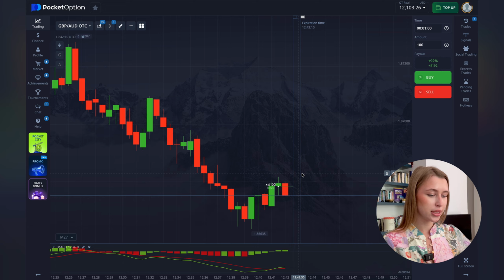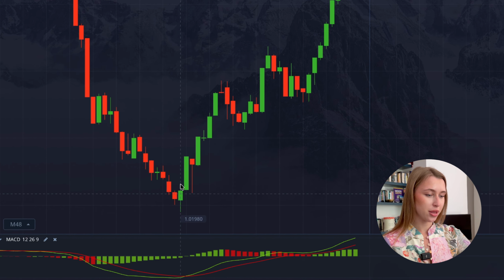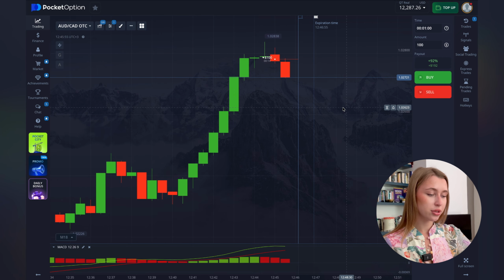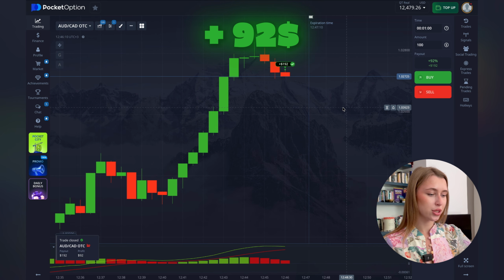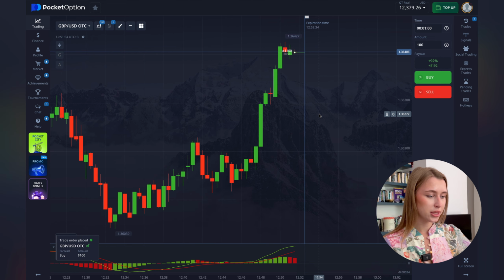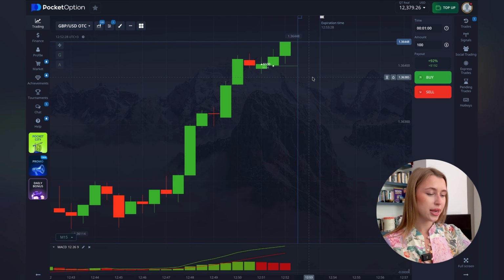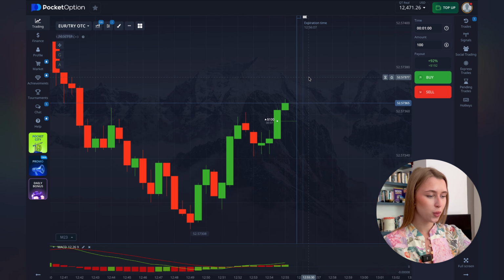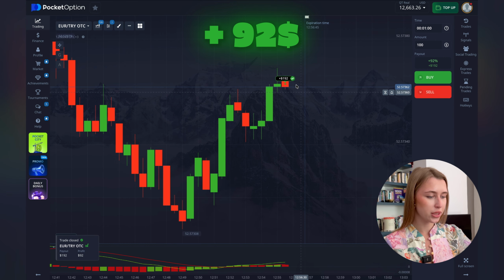POCKET OPTION! MACD Strategy Explained: Simple, Powerful, Dangerous! You See This Strategy!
In this video, we break down a complete MACD trading strategy that can help traders identify trend direction, momentum shifts, and potential entry and exit points on the chart. MACD, which stands for Moving Average Convergence Divergence, is one of the most popular technical indicators used in trading because it combines trend-following and momentum analysis in one simple tool.
The MACD indicator is based on the relationship between two moving averages. It usually consists of the MACD line, the signal line, and the histogram. When the MACD line crosses above the signal line, it may suggest that bullish momentum is increasing. When the MACD line crosses below the signal line, it may indicate that bearish momentum is becoming stronger. The histogram helps traders visually understand the difference between the MACD line and the signal line, making it easier to see whether market momentum is expanding or weakening.
In this video, we will explain how the MACD strategy works step by step, including how to read bullish and bearish crossovers, how to use the zero line, and how to recognize momentum changes before entering a trade. Many beginner traders make the mistake of entering a position as soon as they see a crossover, but a strong strategy requires confirmation. That is why we will also discuss how to filter MACD signals using market structure, trend direction, support and resistance levels, and proper risk management.
One of the key ideas behind this MACD trading strategy is to trade in the direction of the main trend. For example, if the price is making higher highs and higher lows, bullish MACD signals may have a higher probability of success. If the market is making lower highs and lower lows, bearish MACD signals may be more reliable. This helps traders avoid taking
We will also cover how to use MACD divergence. Divergence happens when the price moves in one direction, but the MACD indicator moves in the opposite direction. A bullish divergence may appear when the price makes a lower low while MACD forms a higher low, suggesting that selling pressure could be weakening. A bearish divergence may occur when the price makes a higher high while MACD forms a lower high, which may signal that buying pressure is losing strength. Divergence does not guarantee a reversal, but it can be a powerful warning sign when combined with other confirmation tools.
This strategy can be applied to different markets, including forex, crypto, stocks, indices, and commodities. It can also be used on multiple timeframes, from short-term scalping charts to intraday and swing trading setups. However, traders should remember that MACD often works best in trending markets. During sideways or choppy conditions, the indicator may generate false signals, so it is important to avoid trading every crossover blindly.
In the video, we will show how to build a clear MACD-based trading plan: how to identify the trend, how to wait for confirmation, where to enter a trade, where to place a stop-loss, and how to set realistic take-profit targets. We will also explain why risk management is more important than any indicator. Even a strong trading strategy can fail without proper position sizing and a clear plan for losses.
By the end of this video, you will understand how to use the MACD indicator more effectively and how to turn simple signals into a structured trading strategy. The goal is not to find a perfect indicator, but to create a repeatable system that helps you make better decisions, avoid emotional trading, and understand what is happening behind price movement.
This video is suitable for beginners who are learning technical analysis, as well as experienced traders who want to improve their MACD strategy and add better confirmation rules to their trading system. Watch until the end, test the strategy on historical charts, and always practice before using it with real money.